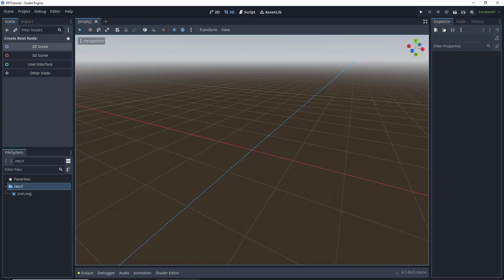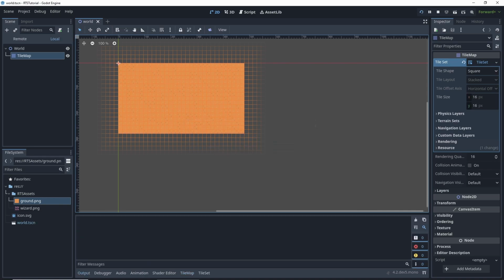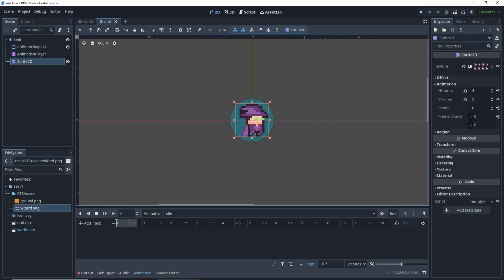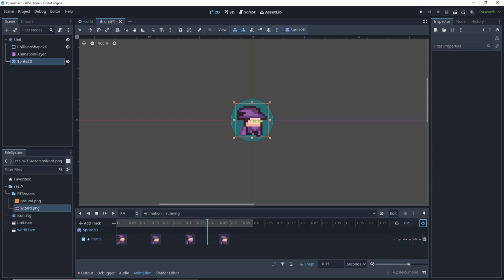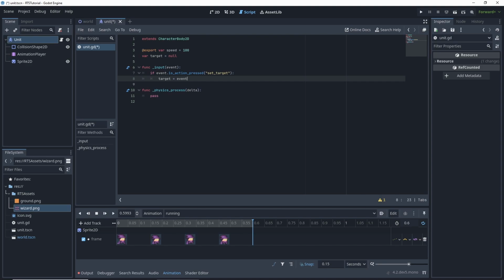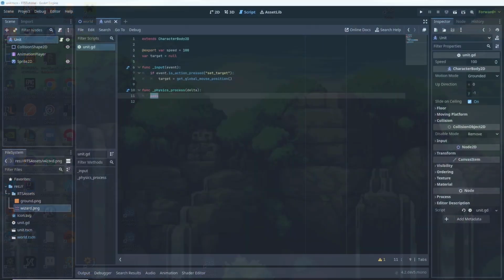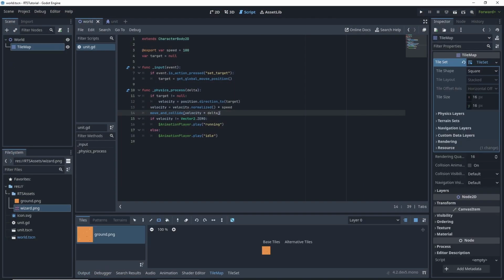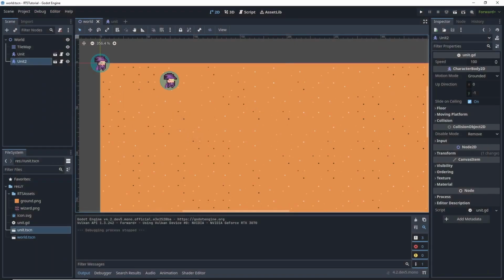How to make a 2D RTS in Godot - Part 1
Make a world and unit scene quickly